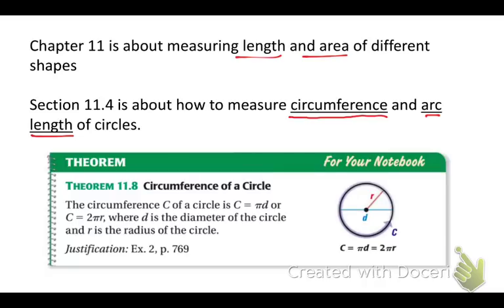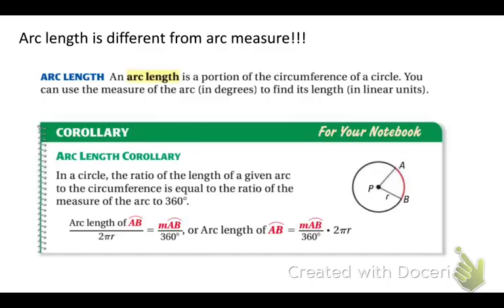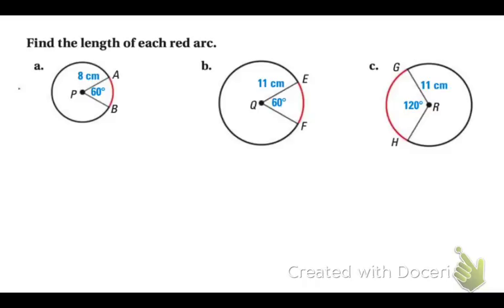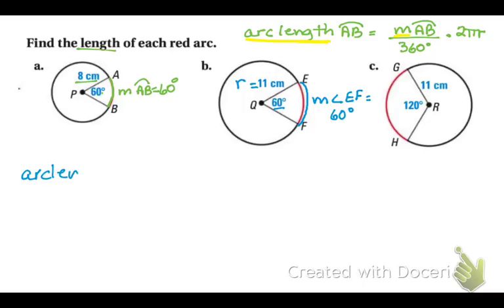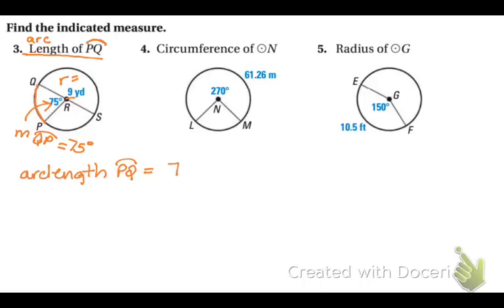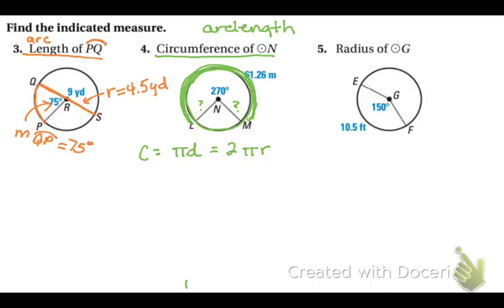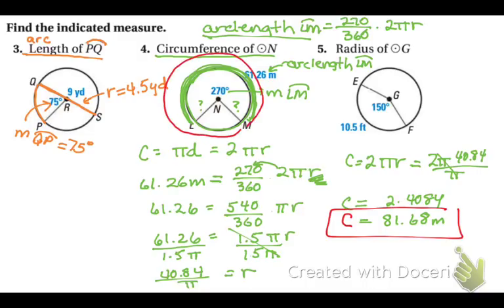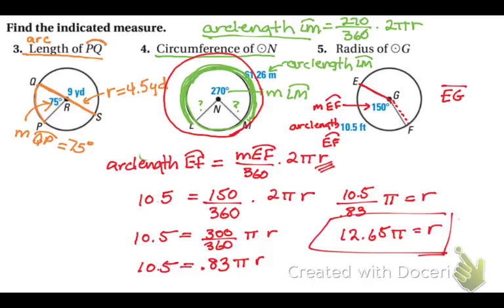11.4. Circumference and arclength